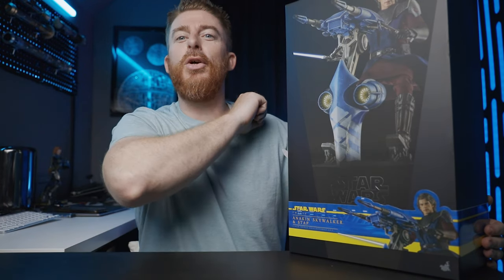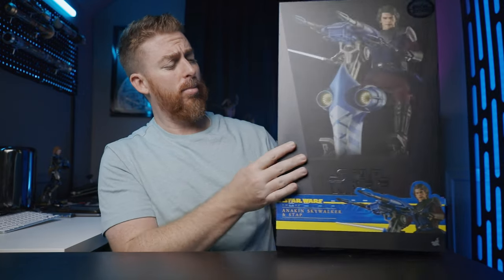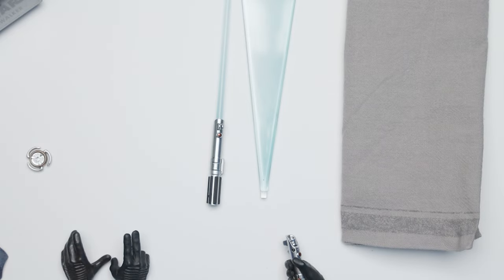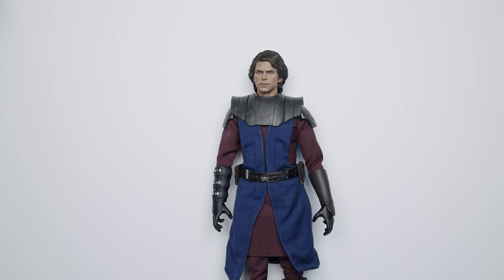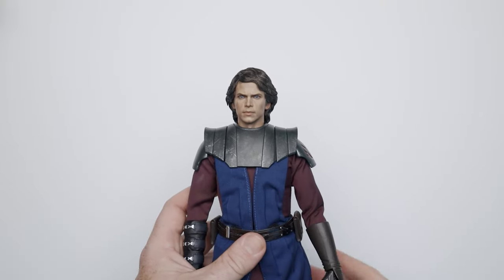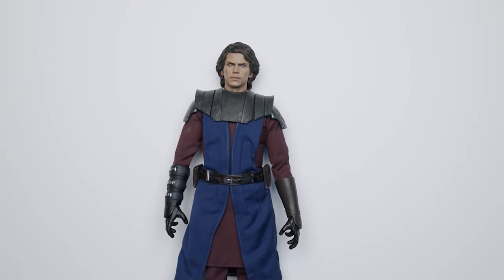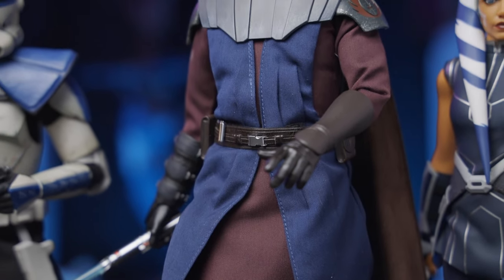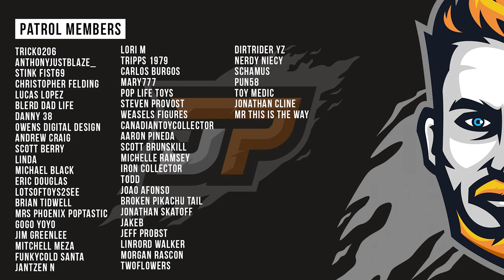Hot Toys Anakin Skywalker & S.T.A.P Unboxing & Review | Star Wars The Clone Wars